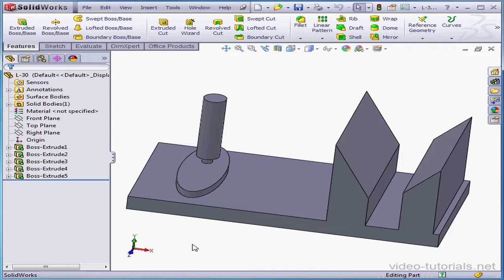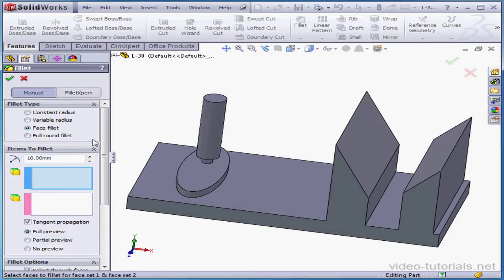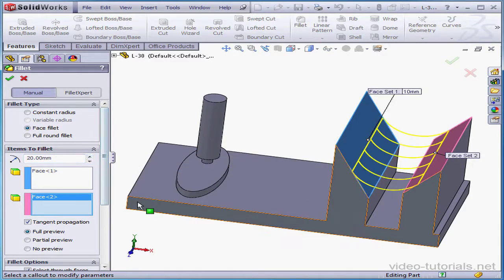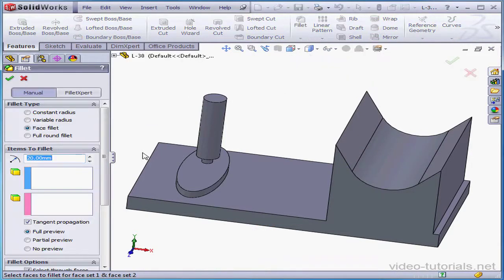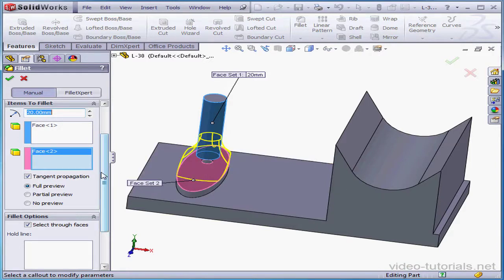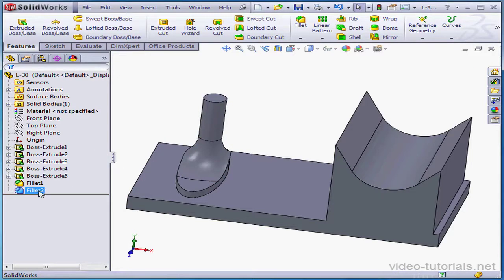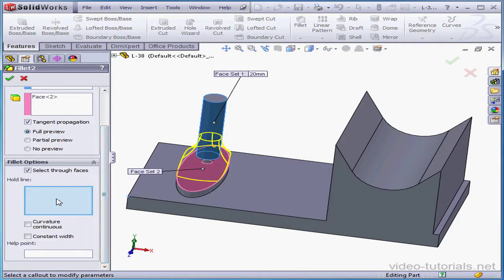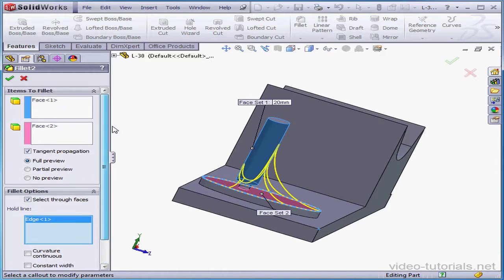36 SOLIDWORKS Essentials ( Face Fillet)